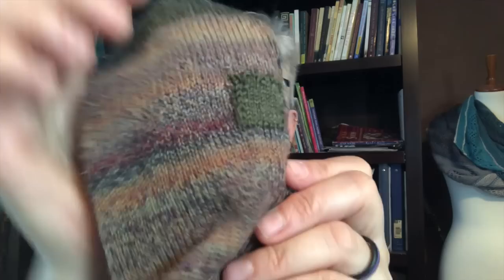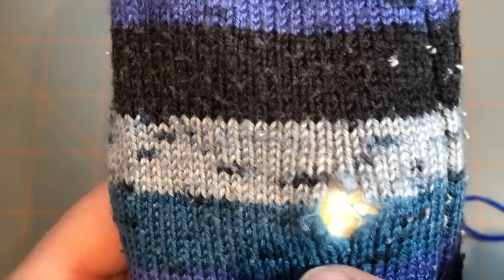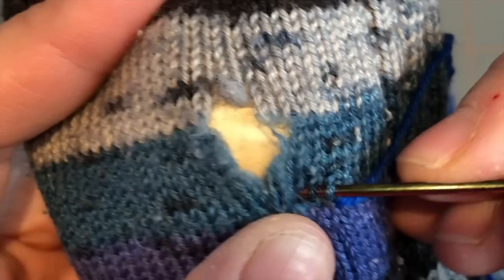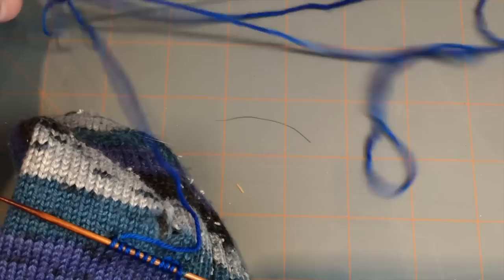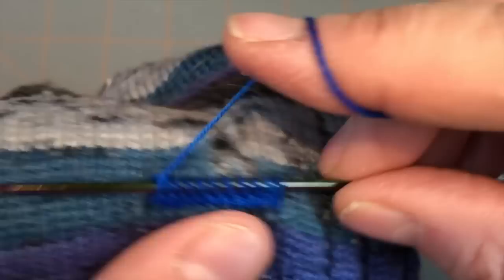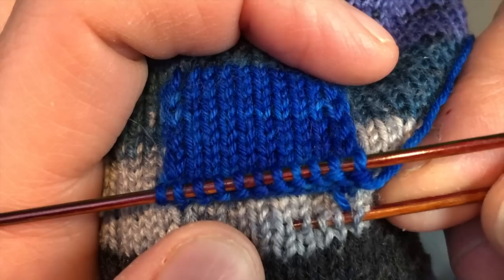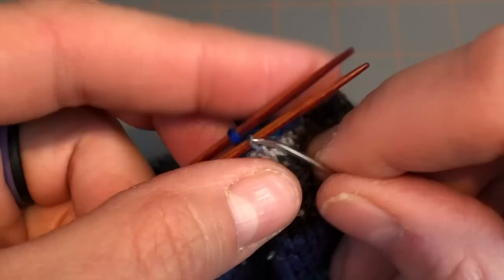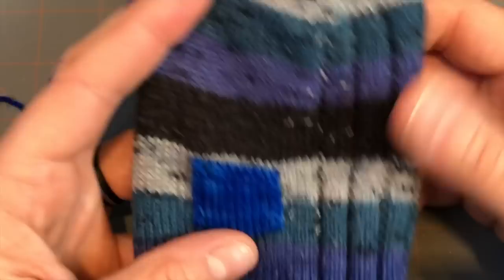DARN IT! Mending Your Socks: The Knitted Patch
Learn to mend your hand knitted socks using the a knitted patch, applied as you go.

↓↓↓↓↓↓ CLICK “SHOW MORE” FOR MORE INFO ↓↓↓↓↓↓↓↓

Knit Picks DPN Sock Set:

Britz Darning Egg

Chibi needles

JOIN ME:
This video was brought to you, in part, by my valued Patrons.
Georgia Izzo
Anna Newstead
Patricia Ingram
Bettina Wächter
Amy Miller